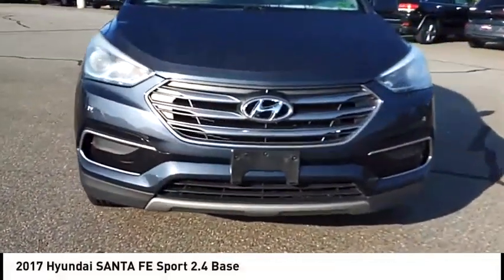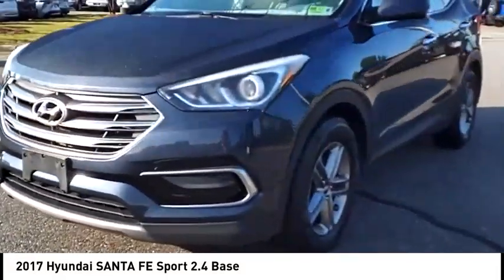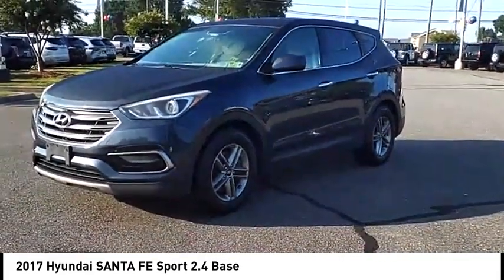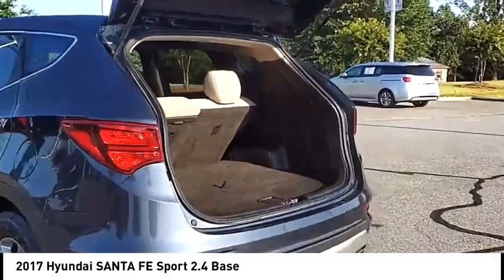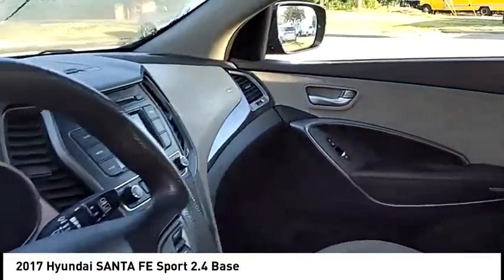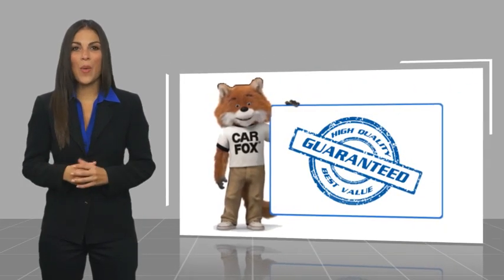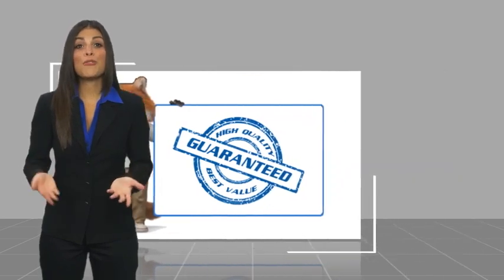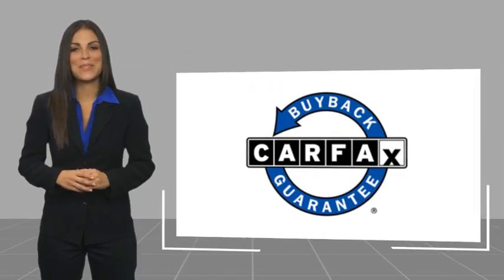2017 Hyundai SANTA FE Sport Mooresville NC TR89756B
2017 Hyundai SANTA FE Sport 2.4 Base